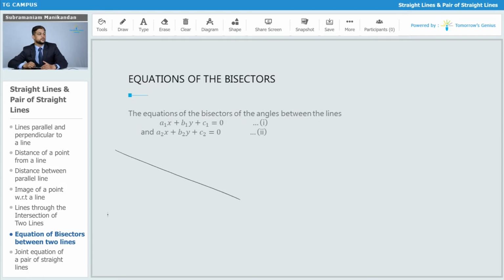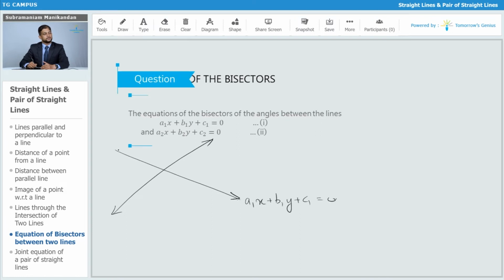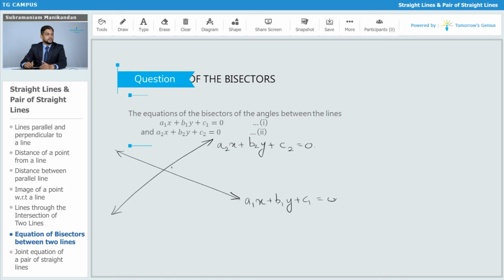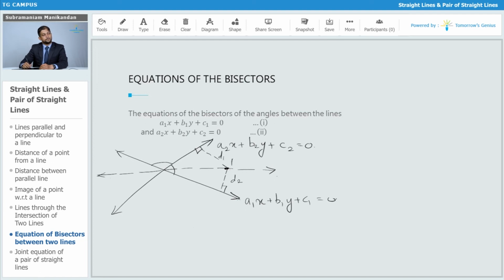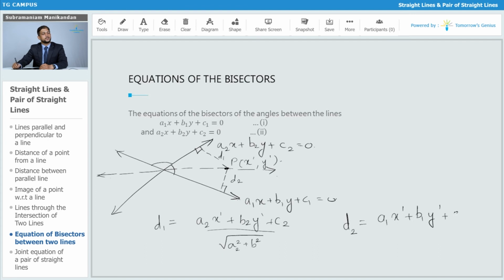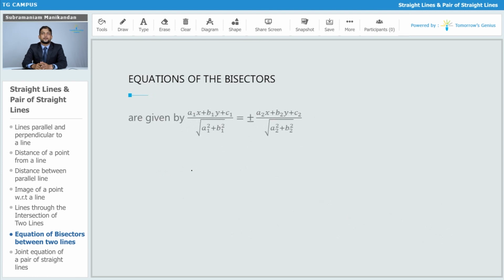Equation of Bisectors between Two Lines | Straight Lines | JEE | Mathematics - TG Campus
In this video clip, we discuss the equation of bisectors between two lines. Checkout important Mathematics Topic’s videos

Follow us on: ➡ Facebook ➡ Instagram ➡ Twitter ➡ LinkedIn: htt